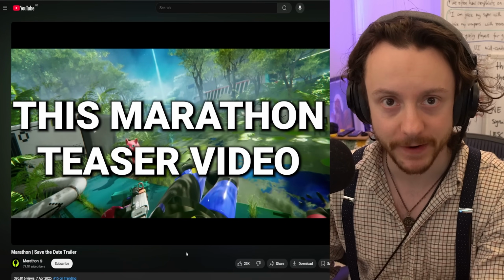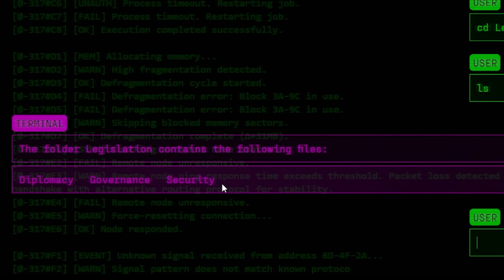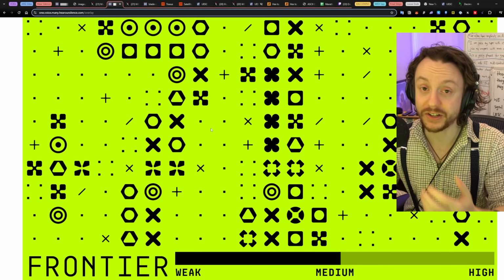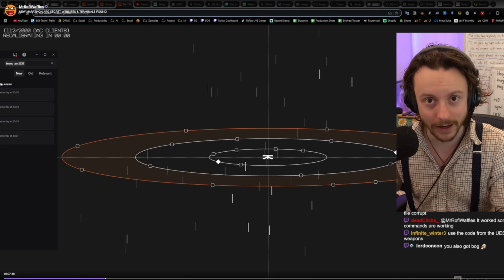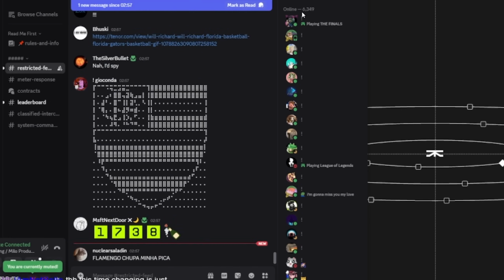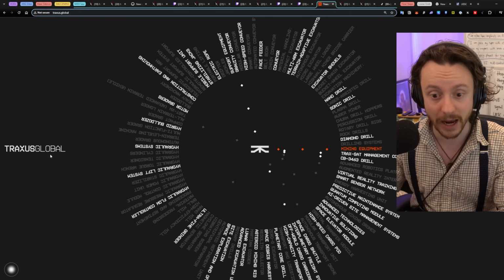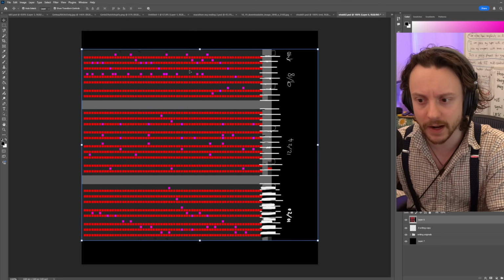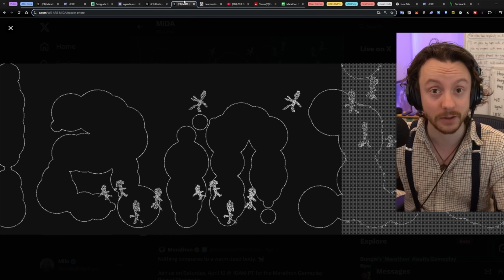ENTIRE MARATHON ARG 2025 EXPLAINED (FULL RECAP)!! All Steps & Secret Meanings Found!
This is how the community solved the entire 2025 MARATHON ARG from beginning to end, to unlock the gameplay reveal teaser LIVE on stream in front of 7000+ people!

0:00 How the Marathon ARG Began
6:01 Logging into the Secret Terminal
11:17 Unlocking the Marathon ARG Discord
17:39 Chaos in the Discord & the DACcening
23:58 The Problem with the Bot
28:37 The 12H Window
34:28 Exposing the Spy
38:30 Chaos While Milo Sleeps
45:45 Milo Wakes Up for the FINAL STEPS!
50:55 Marathon ARG Finale & Reveal
56:27 Loose Ends & Mysteries of the ARG